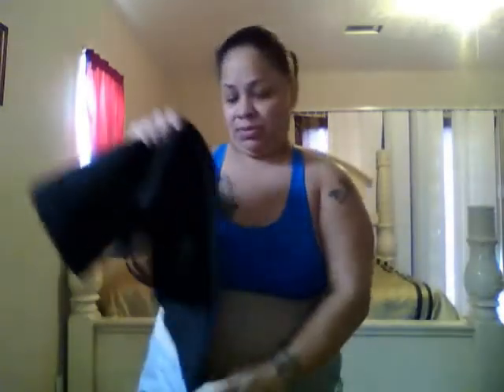My workout for today